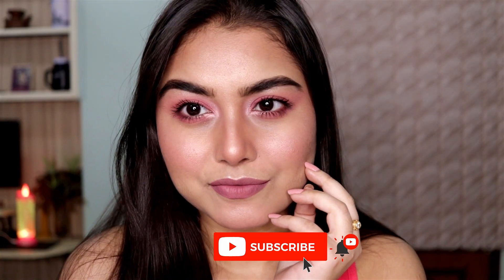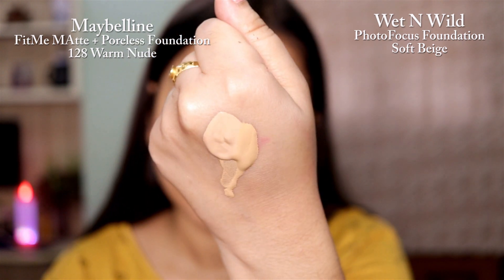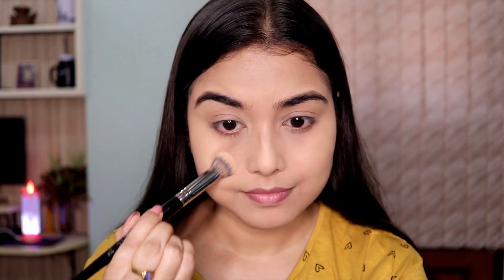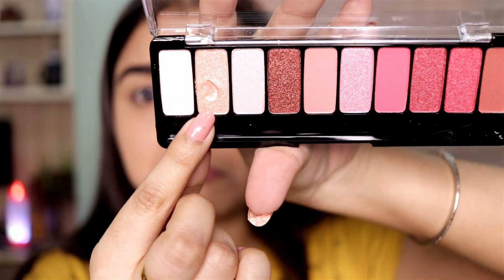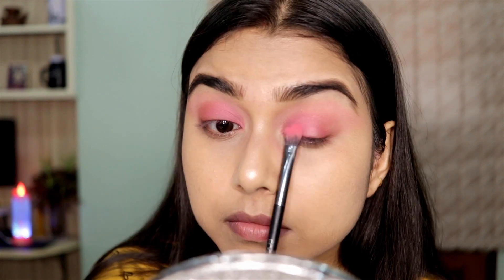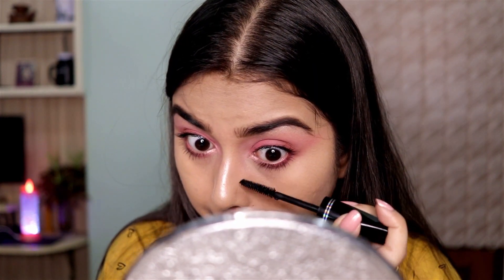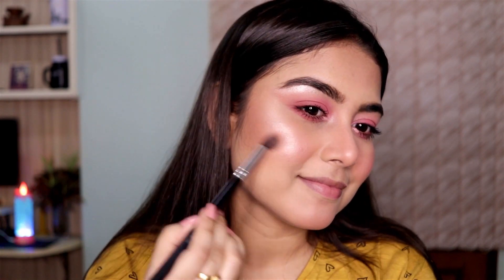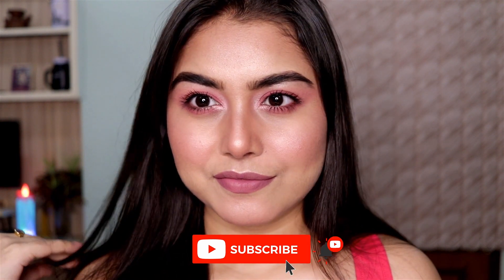Easy Everyday Pink Smokey Eye Makeup Tutorial | Nykaa DayDreaming Eyeshadow Palette | Arpita Ghoshal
Products Mentioned:

Good Vibes Green Tea Revitalizing Face Cream

Maybelline New York Fit Me Matte+Poreless Liquid Foundation - 128 Warm Nude

Wet n Wild Photo Focus Pressed Powder - Neutral Beige

Wet n Wild Ultimate Brow Retractable Brow Pencil - Ash Brown

Nykaa Eyes On Me! 10-in-1 Eyeshadow Palette - Daydreaming

Maybelline New York Face Studio Master Contour Palette

Lakme 9 to 5 Weightless Matte Mousse Lip & Cheek Color - Rose Touch

On my nails:
Essence - I love trends : Hope for love.

Xoxo